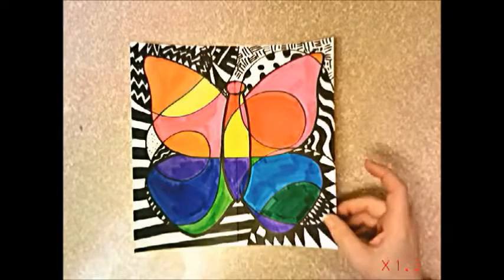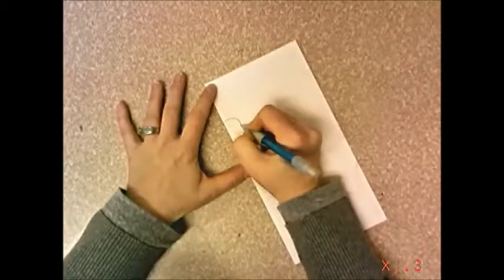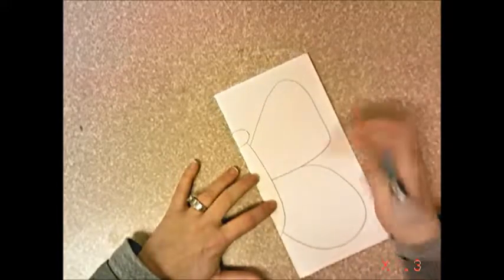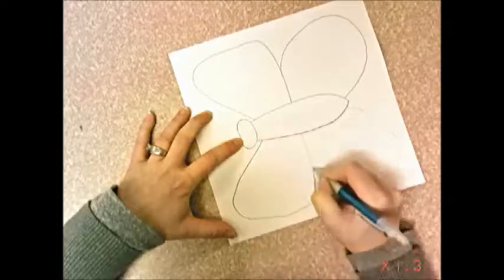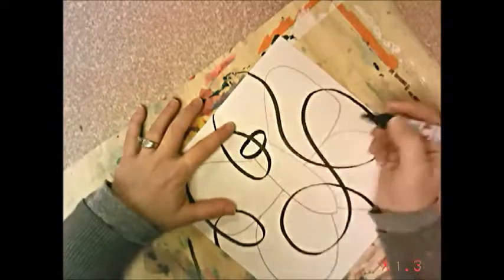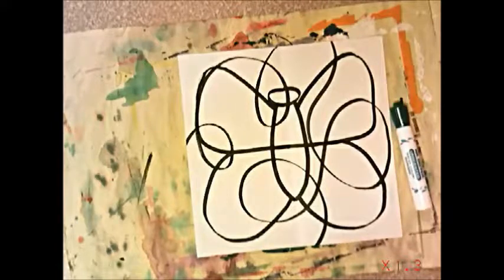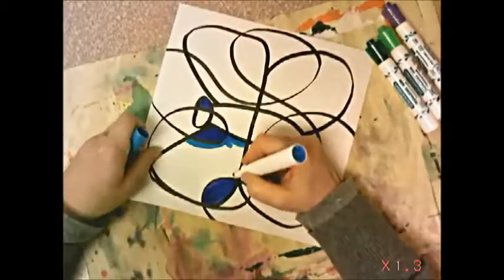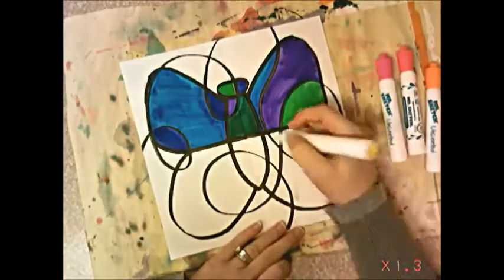3rd Grade Warm & Cool Butterfly (edited)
I demonstrate how to draw a symmetrical butterfly.  Then we use warm and cool colors to color in our butterfly and add complex patterns to the background in black and white.